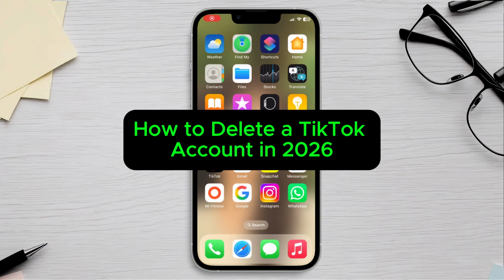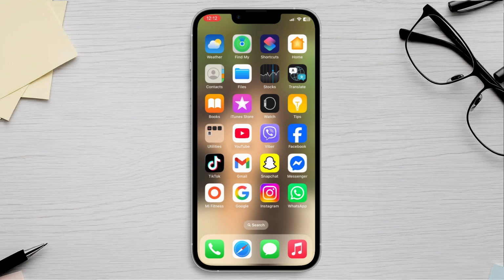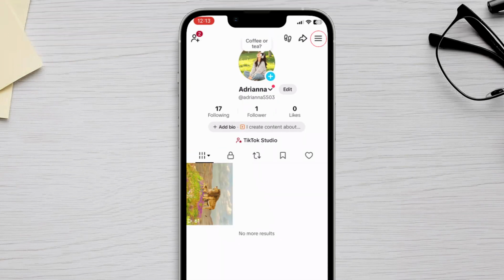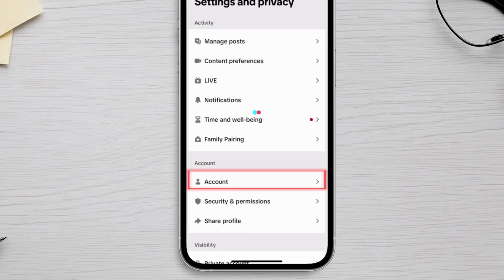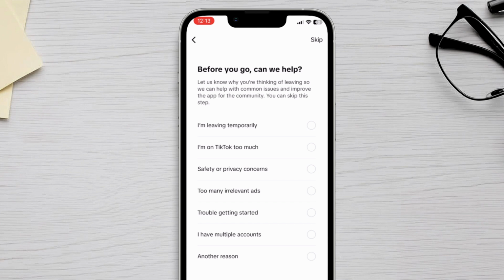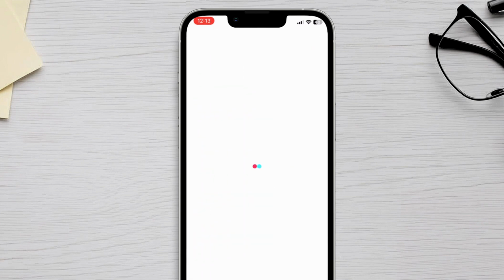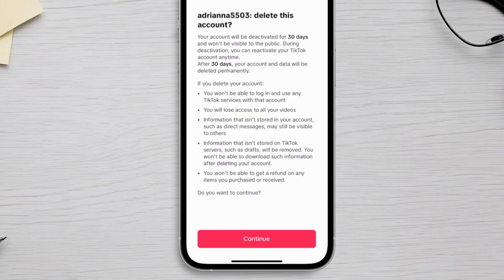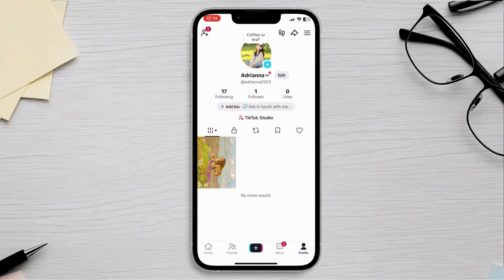How to Delete a TikTok Account in 2026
How to Delete a TikTok Account in 2026 with this step-by-step tutorial. In this video, you'll learn how to delete TikTok account permanently, how to delete your TikTok account, and how to permanently delete TikTok account if you want to remove your TikTok ID forever. We'll also cover how to delete a TikTok account without a phone number and explain the steps for deleting a TikTok Shop seller account, TikTok Seller Center account, or TikTok Ads account.

Timestamps:
0:00 Introduction
0:20 How to Delete Your TikTok Account
1:23 Outro